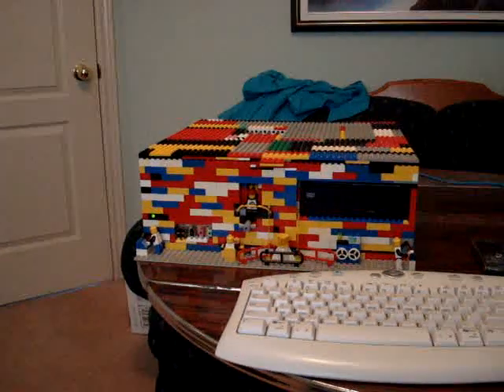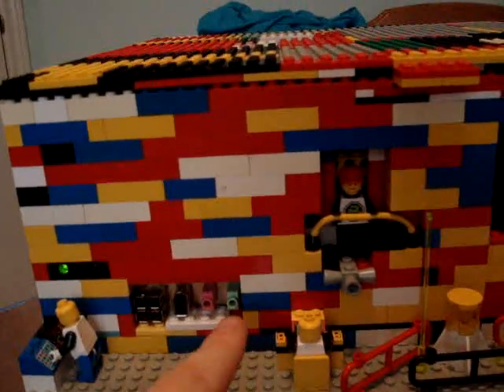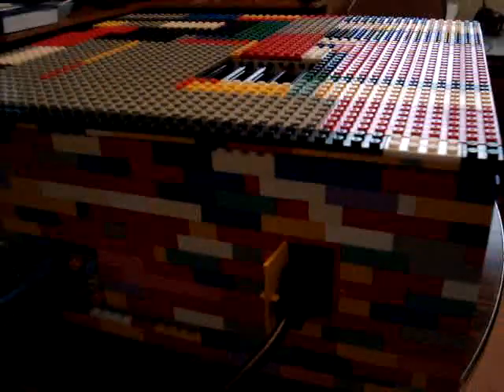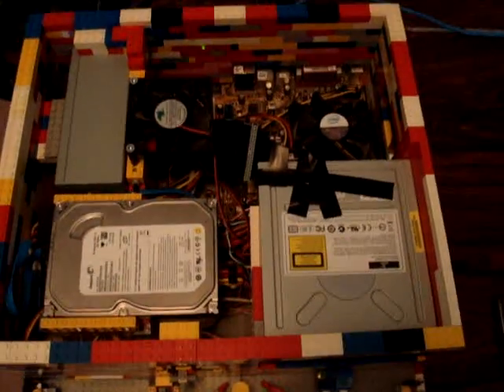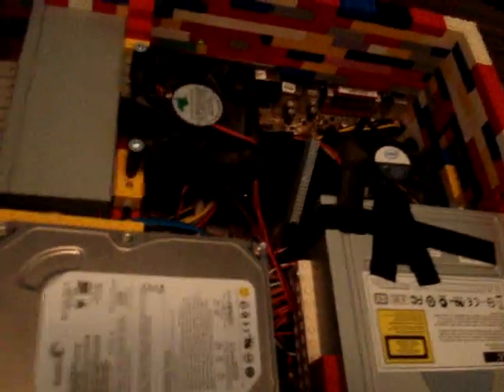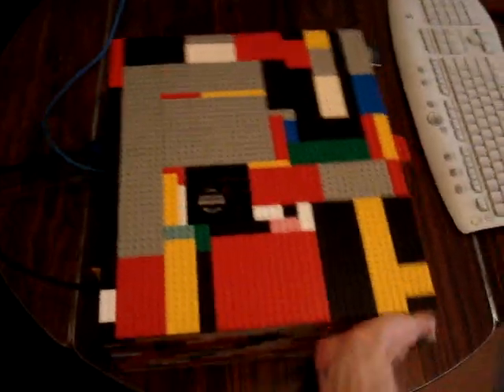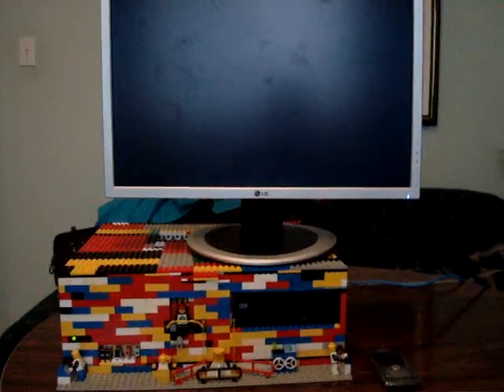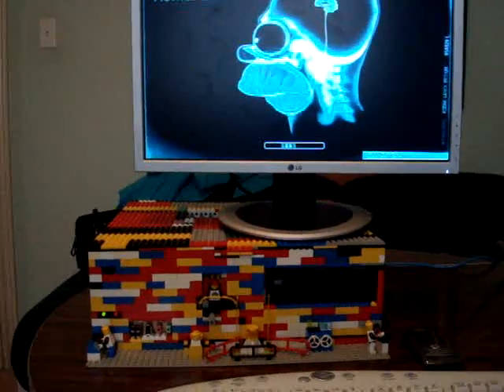Legoputer (Lego Computer)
A lego computer I built for my friend. Sure theres better ones out there, but this was built for $0 with already owned bricks, so I had my limits. + my case is durable and can be flipped and moved easily.